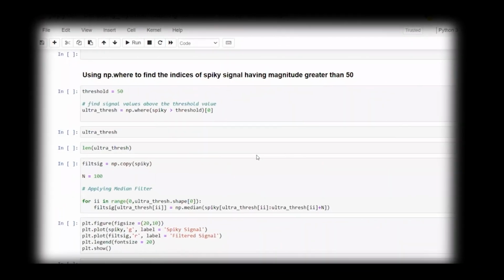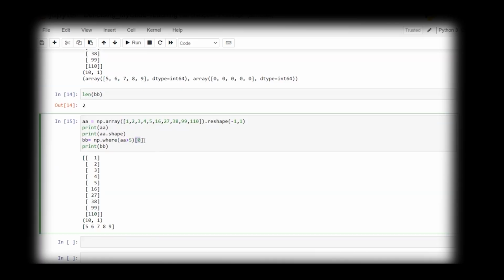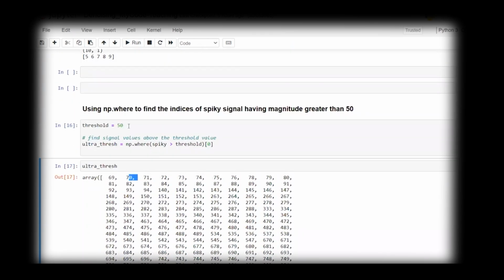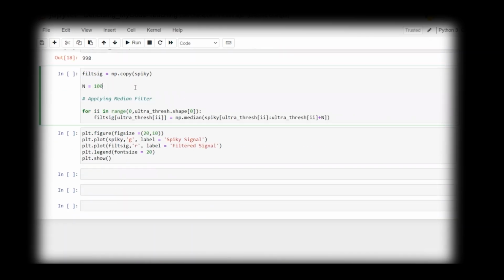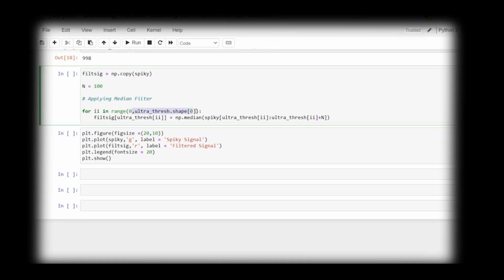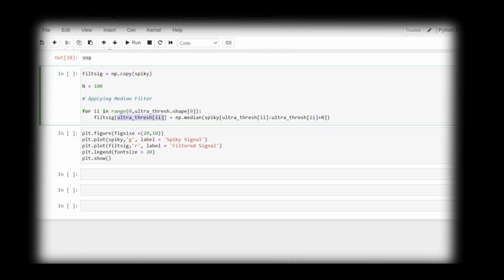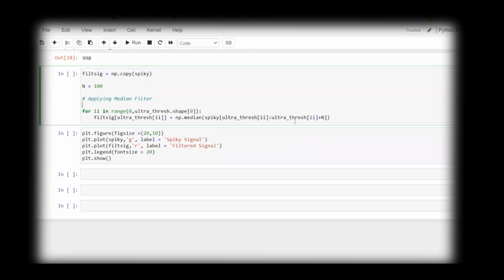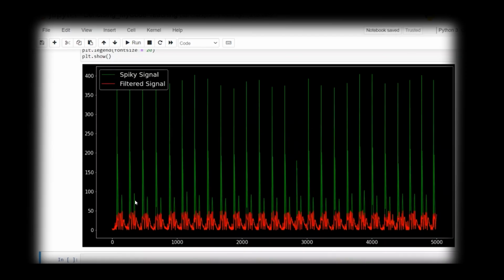Clean Spiky Signals in Python (Median Filter)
Removing spiky noise by median filter in Python is easier than you think, this video shows you exactly how to do it with precision and speed.
In this tutorial, we take the median filter beyond basic denoising and use it to remove high-amplitude spikes from a 2D signal using Python, NumPy, and threshold-based indexing.